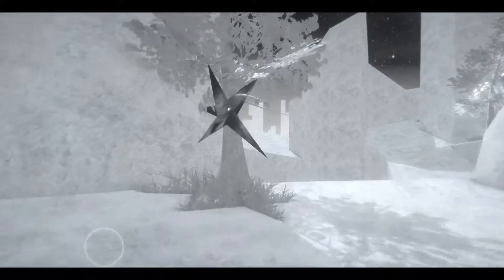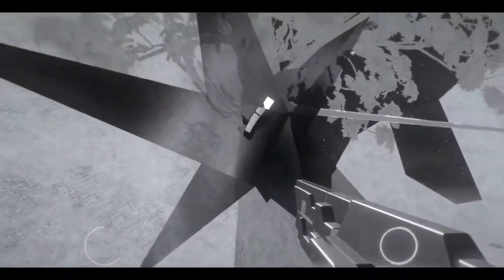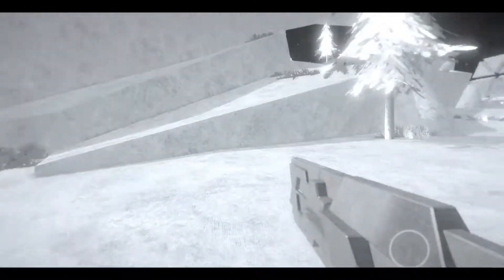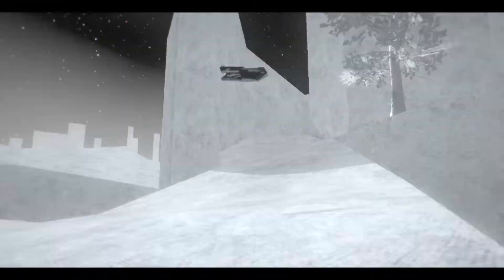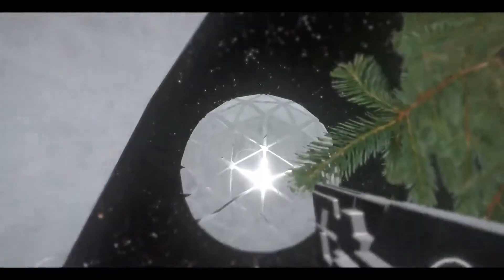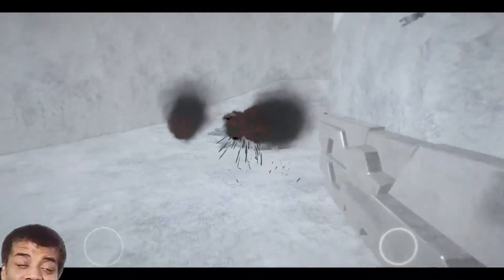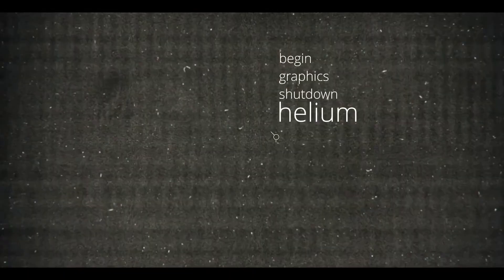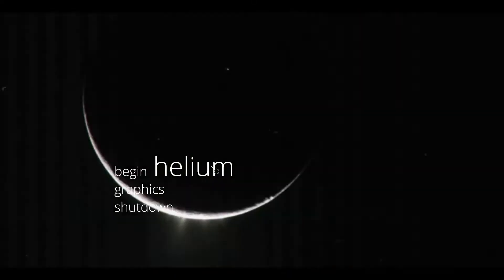The Weird Part of the Cosmos | Helium Demo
Kindle Unlimited Free 30-day Trial